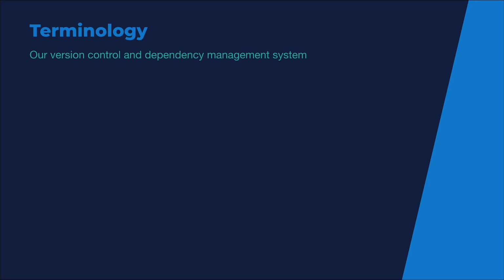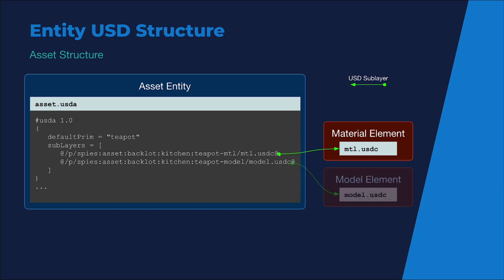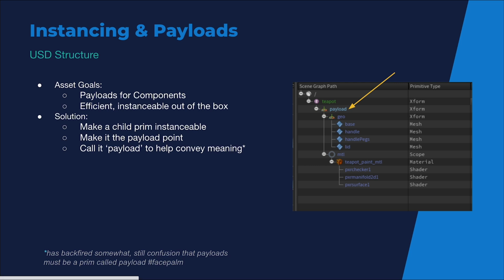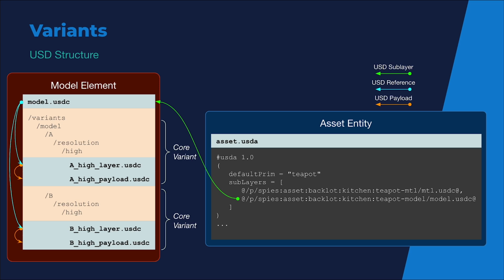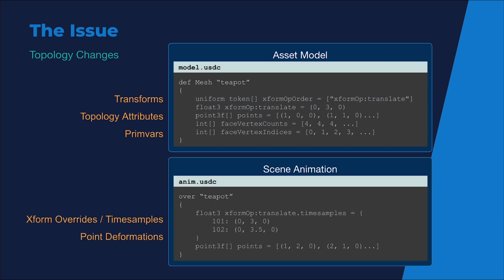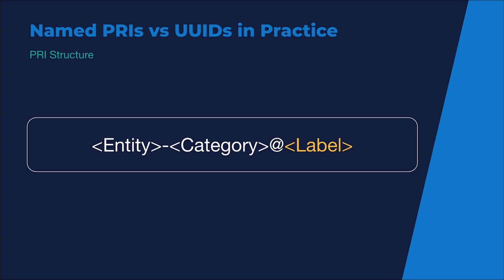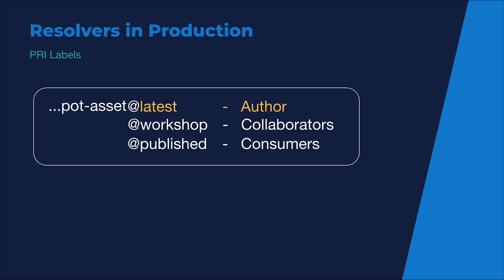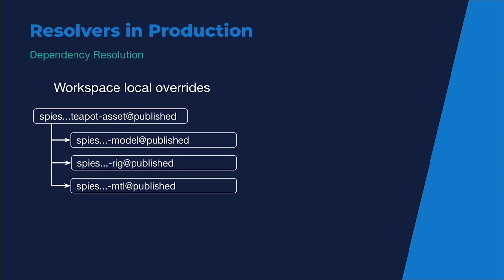A Pipeline Retrospective on USD & Conduit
Over the past three years, Blue Sky Studios built a USD-centric layer on top of its next generation pipeline framework, Conduit. This transition involved mapping the legacy Blue Sky workflows into USD constructs. In addition, direct artist feedback during the delivery of six short films provided insights that informed the evolution of the Conduit backend to support these modernized workflows.